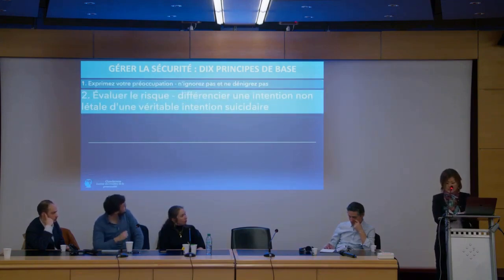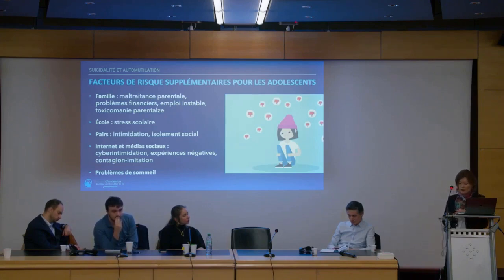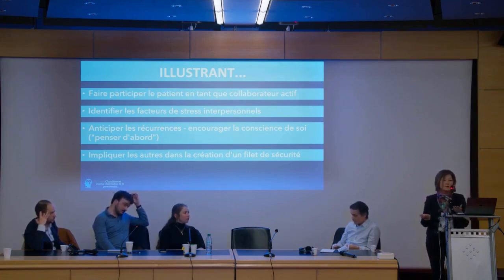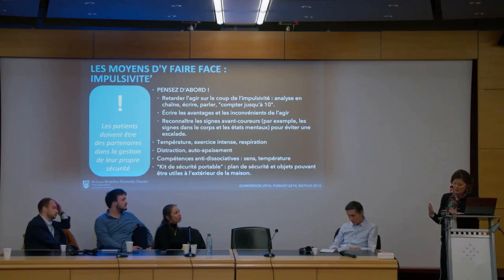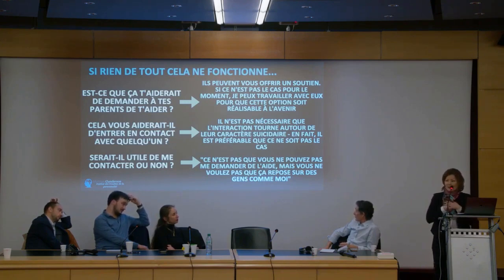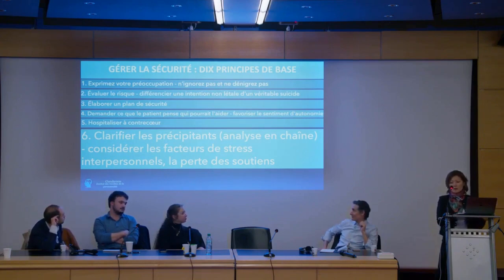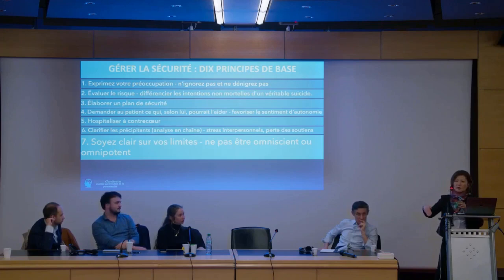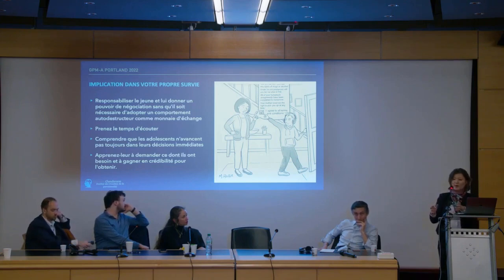GPM A recommandations et plans de sécurité pour aider les soignants et les parents à prévenir les t